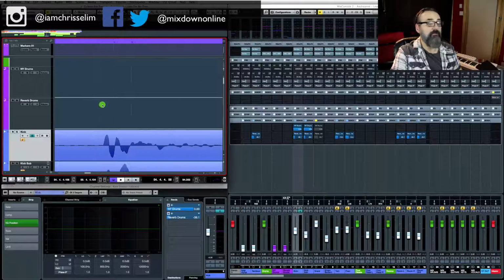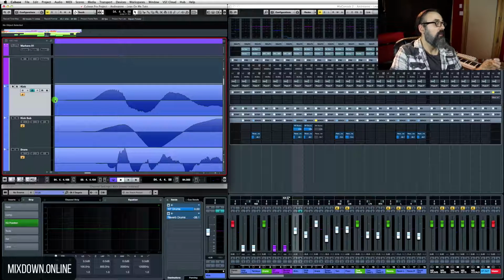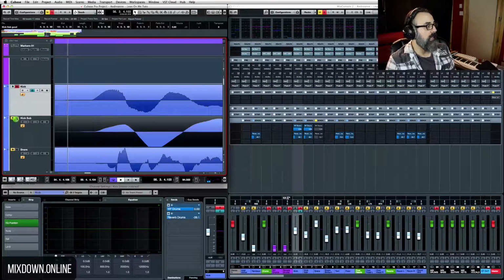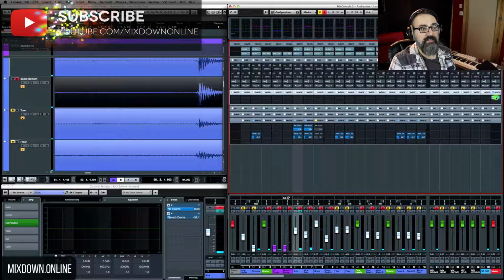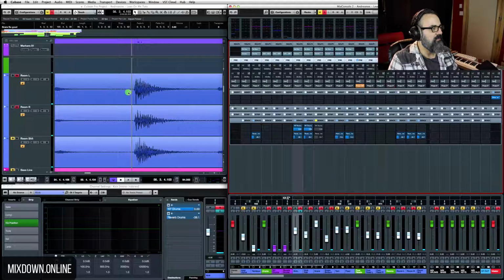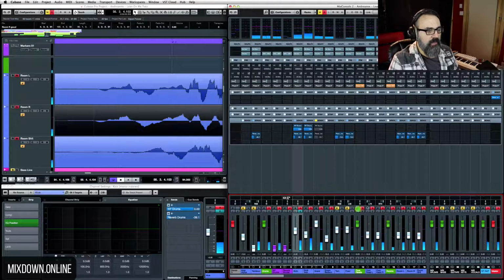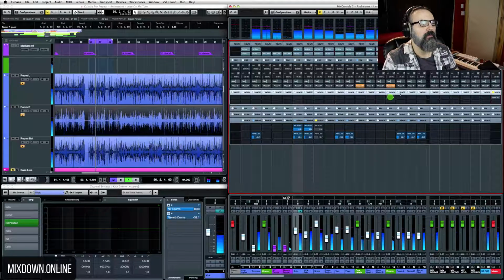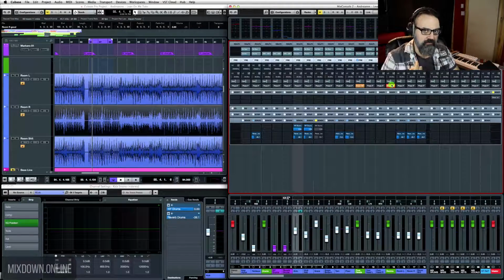PHASE Relationships on Drums - mixdown.online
When recording and mixing drums the possibility of facing phase issues are pretty high.
We use several microphones to capture the sound, these microphones will create waveforms in your DAW which will have a phase relationship which each other.

Bad "Phasing" will create phase cancellation and could end up with a tiny drum sound.That's why it is VERY IMPORTANT to check your phase relationships on your drums before going further in the mix.

 In his tutorial, I will show you what I do to AVOID PHASE CANCELLATION and get the MAXIMUM PUNCH out of my drums.

I will also explain the difference between PHASE and POLARITY. Phase and Polarity can get very complex but this will give you the basics on dealing with phase and polarity on your drums.

THANKS!

Video by Chris Selim